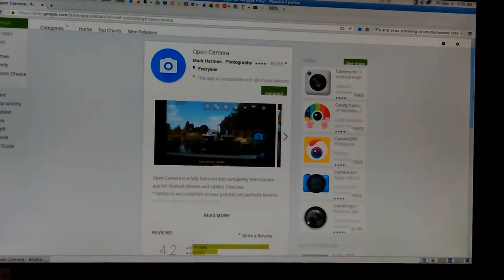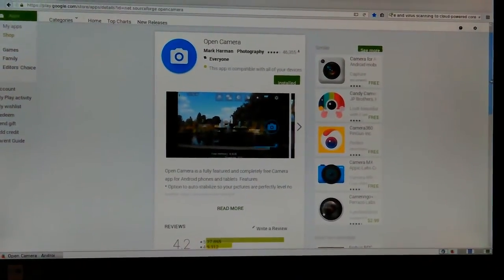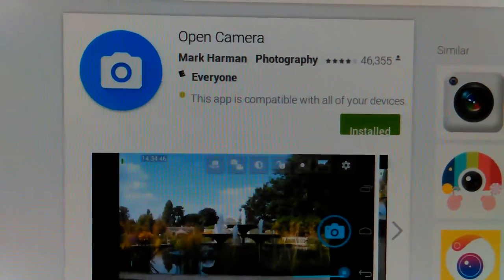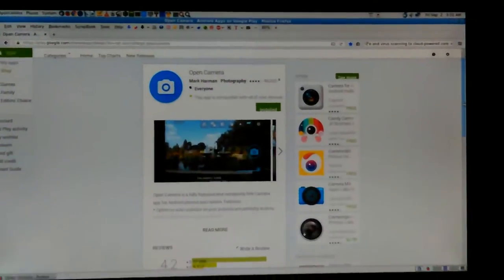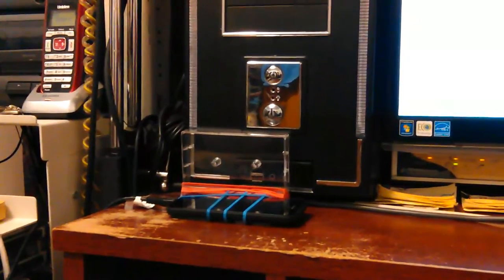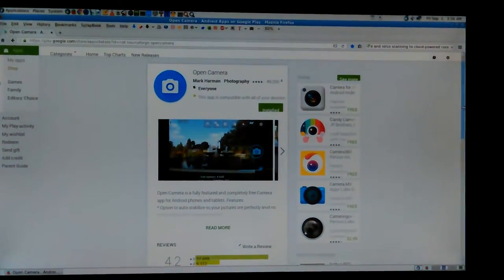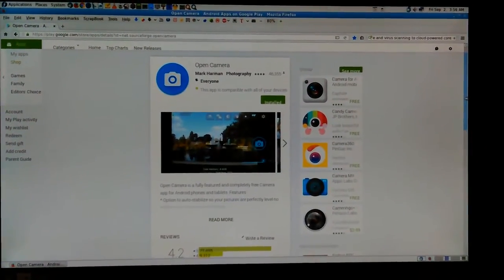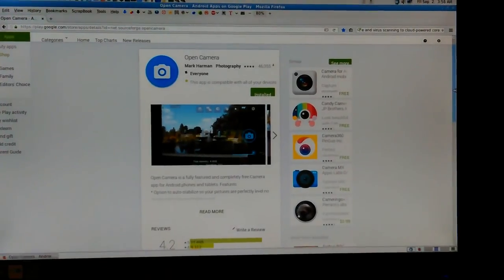VID_20160902_035523.mp4 Don's Computers Phones and Software How To and info Don Bishop